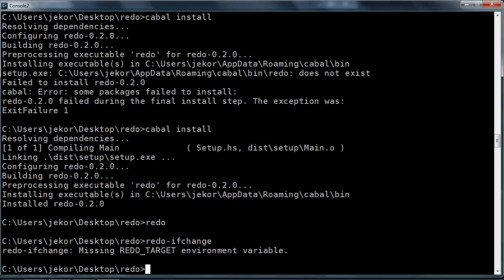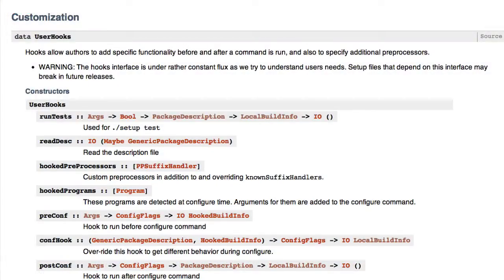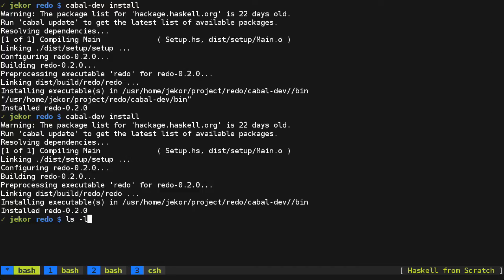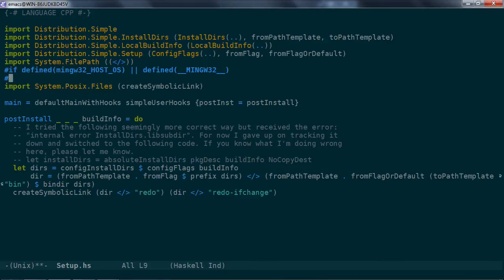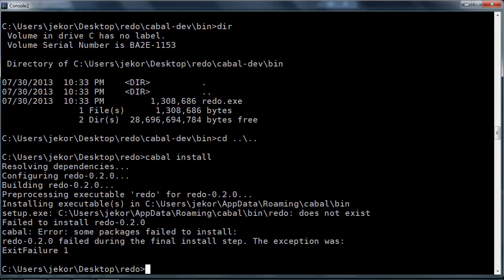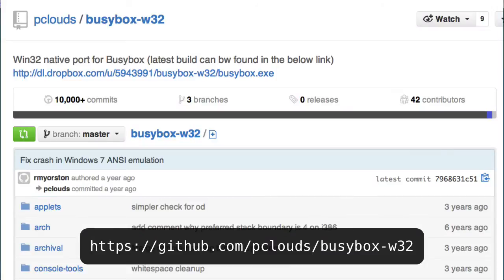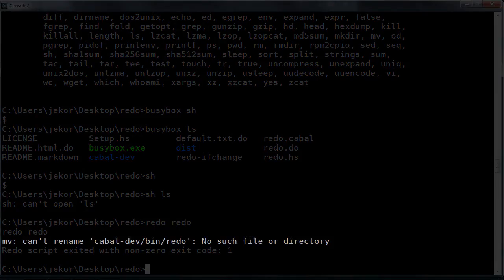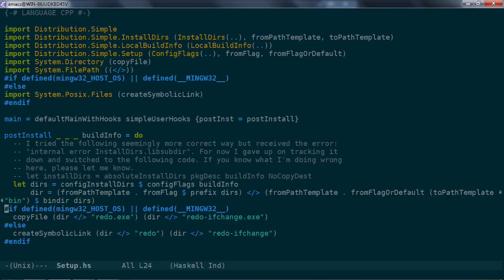Porting to Windows - Haskell from Scratch #14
Running redo on Windows seems counterintuitive first considering that redo is built around many Unix philosophies. But as it turns out, it's possible. We'll make some changes to the Cabal install process and then add some conditional installation instructions for Windows. Next, we'll see one approach for getting a Posix shell to run .do scripts on Windows.